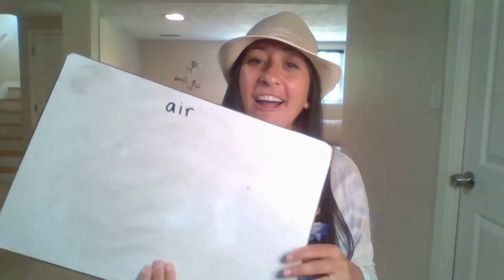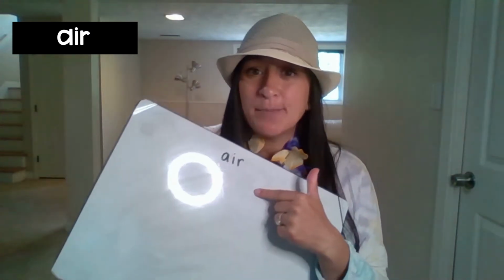Thursday May 28 Word Study